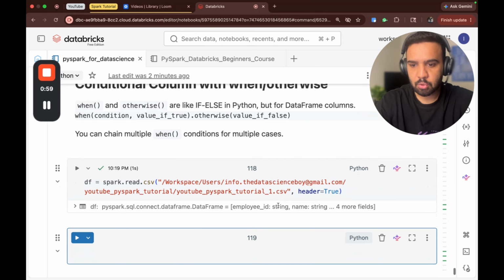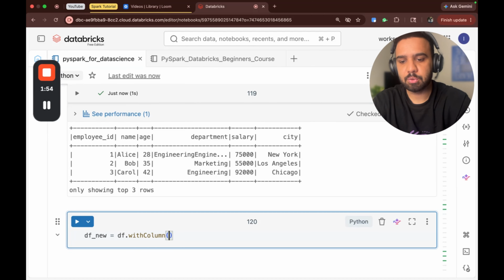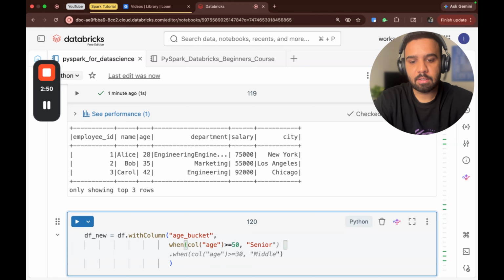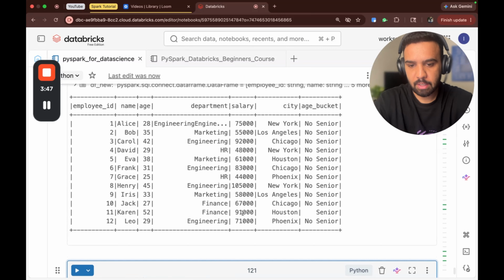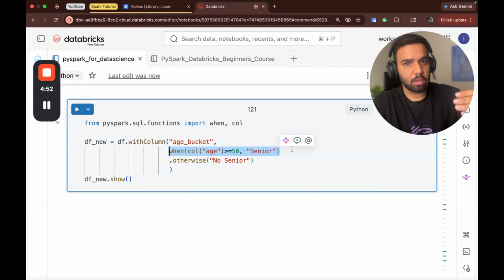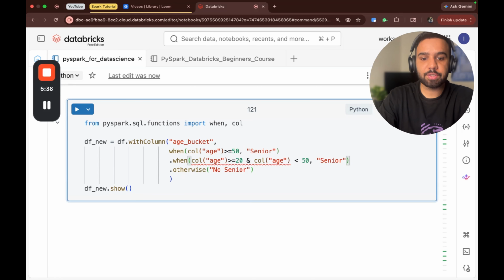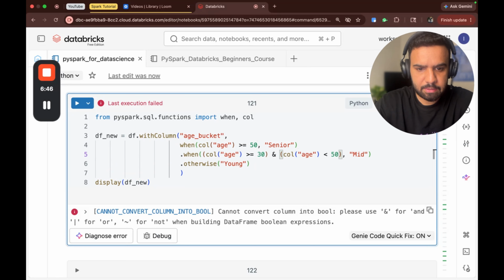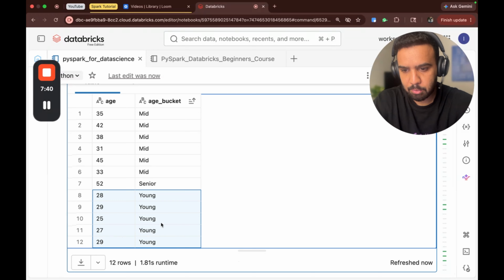when in PySpark Databricks | Data Science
🚀 Data Science with PySpark Using Databricks | when in PySpark Databricks

Important Note: Databricks has evolved over time. Please make sure you are watching the correct material/video This is the latest edition as per May 2026.

Welcome to "Data Science with PySpark in Databricks" Bootcamp!

when in PySpark Databricks

⏰ Timestamps

00:00 what you will learn
00:50 implement .when()
07:30 Recap

• Data Analysts
• Data Engineers
• Professionals transitioning into Big Data